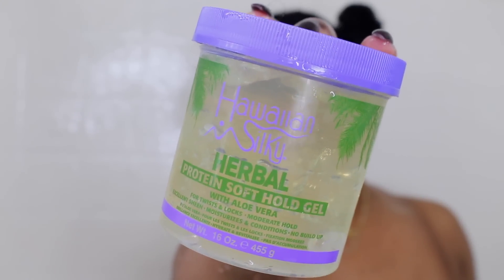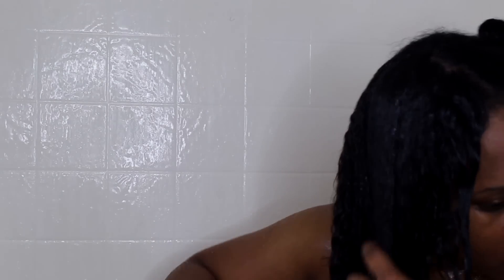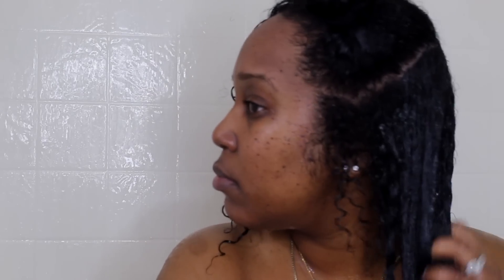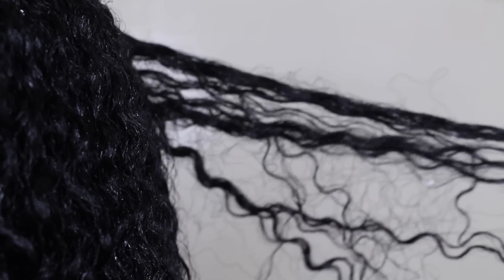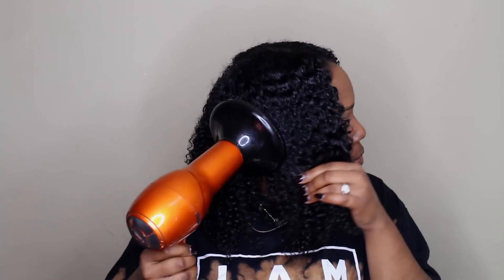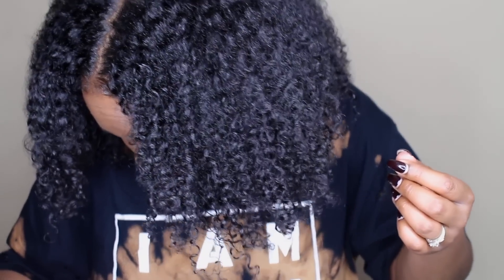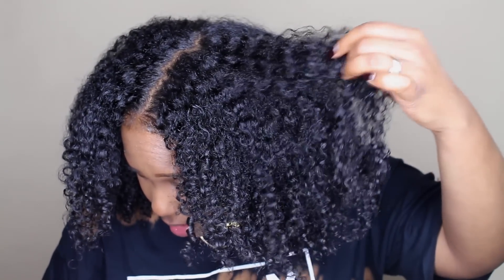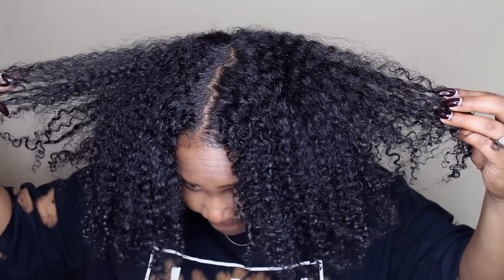DOING MY WASH AND GO IN THE SHOWER! | NEVER AGAIN! | Low Porosity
👉🏽 IF YOU'RE A LOW POROSITY GIRL SUCH AS MYSELF, DOING YOUR WASH AND GO'S ON SOAKING WET HAIR IN OR STRAIGHT OUT THE SHOWER, CAN GIVE AMAZING RESULTS .THEN THERE'S ME...

PRODUCT USED:
HAWAIIAN SILKY PROTEIN SOFT HOLD GEL - $4.95

🤸🏽‍♀️💕 if you have apparel you would like me to possibly wear in a video I like baggy so XL  or 1X :)